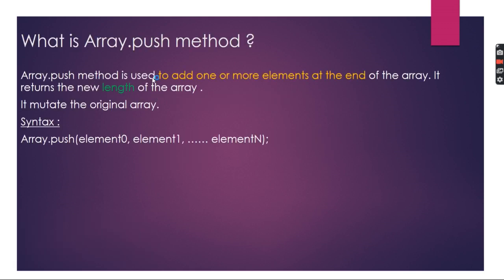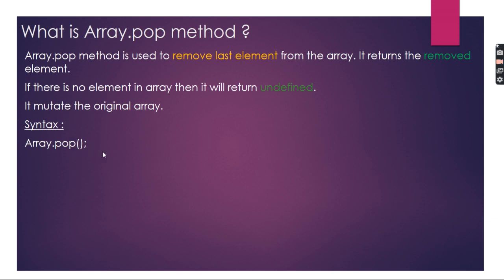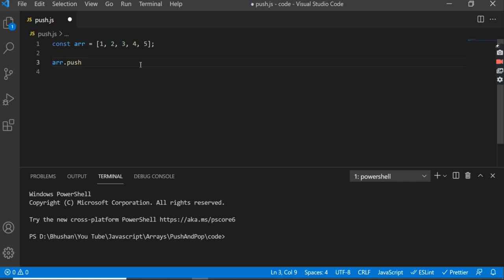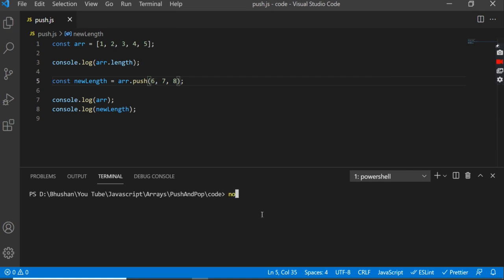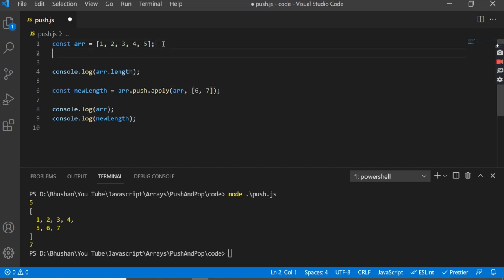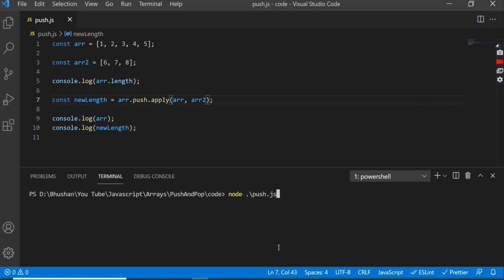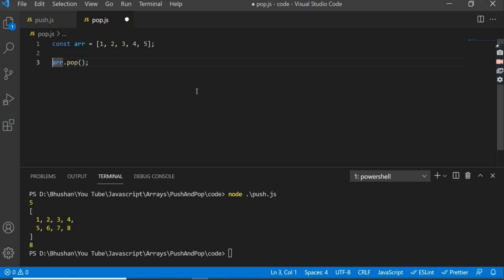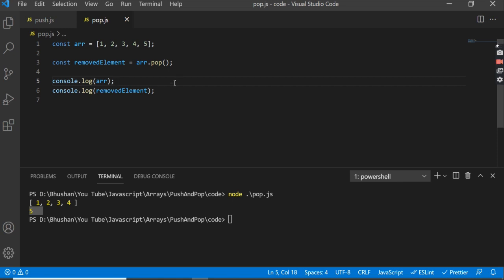JavaScript Array Push & Pop Method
This video contains the explanation of javaScript array.push and array.pop method.